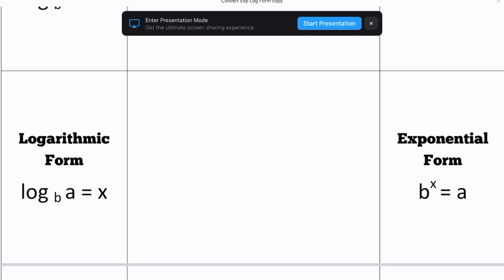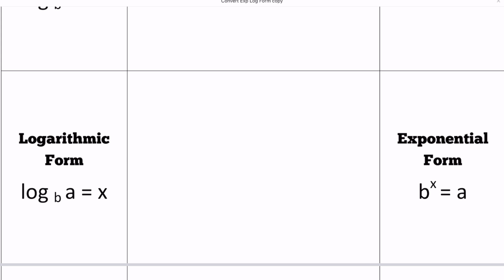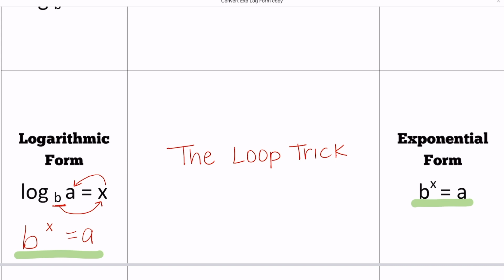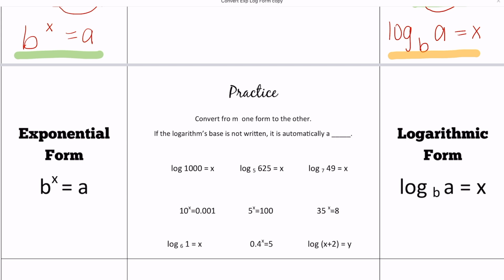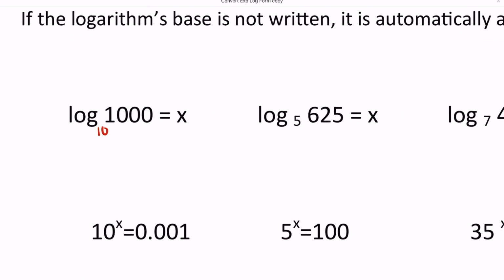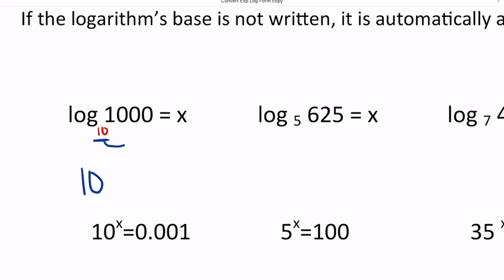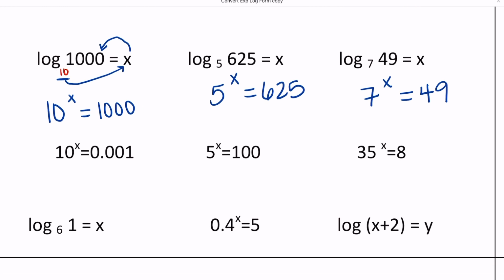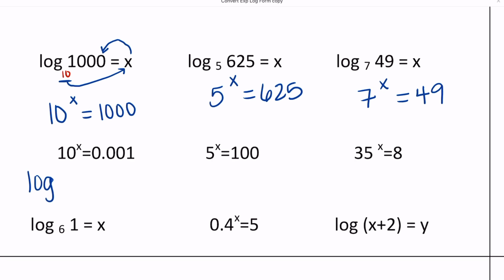Converting Between Exponential and Logarithmic Forms